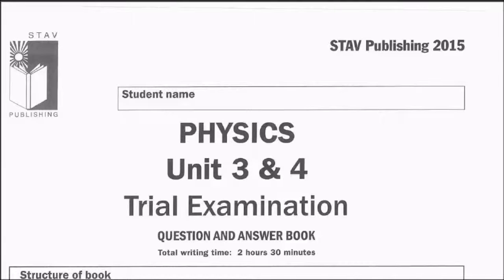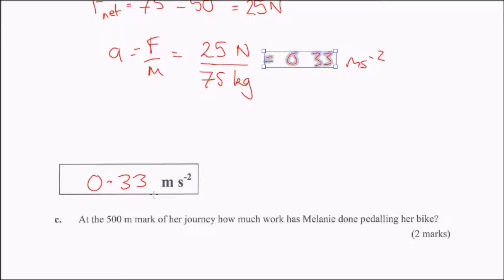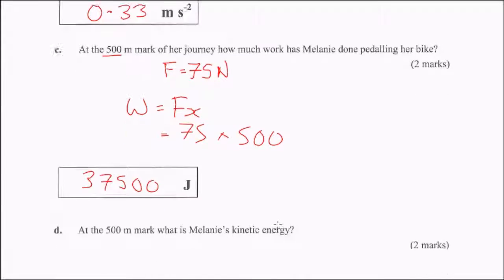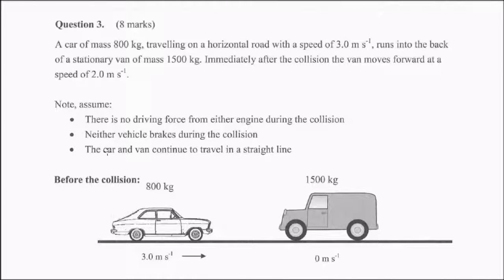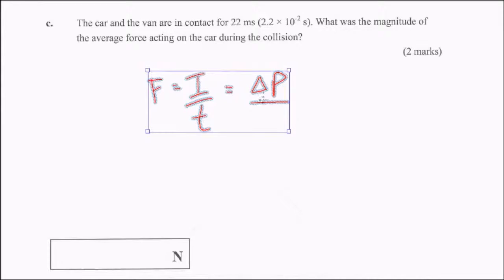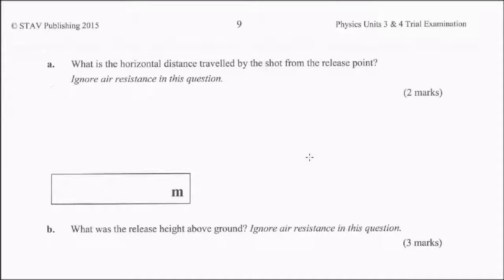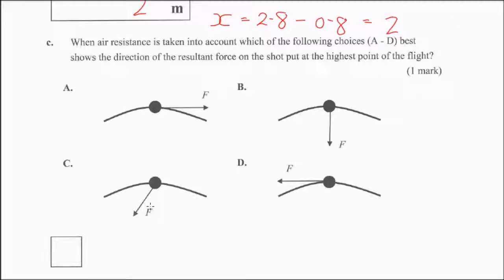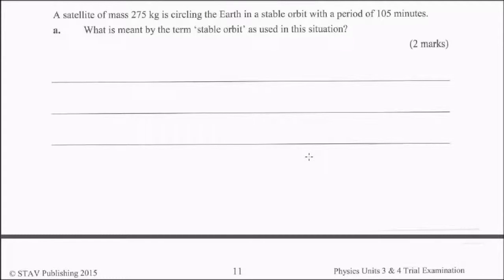PHY12 STAV Unit 3 and 4 Exam Motion solutions